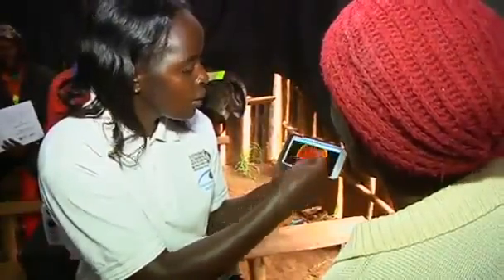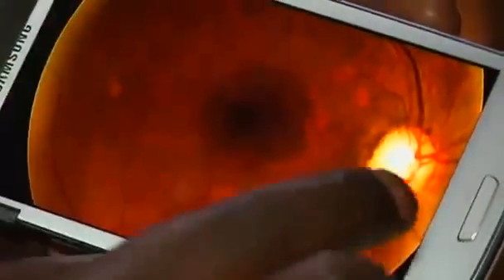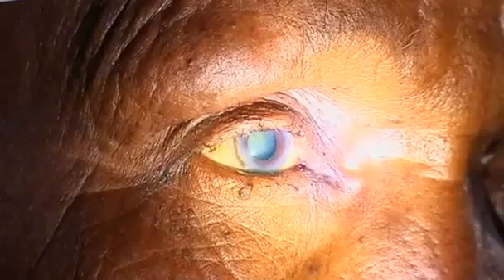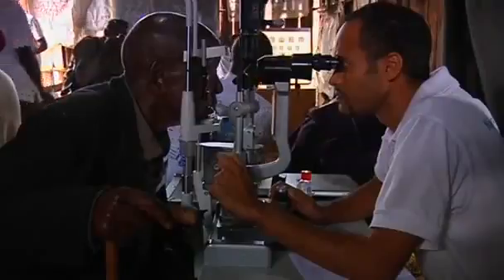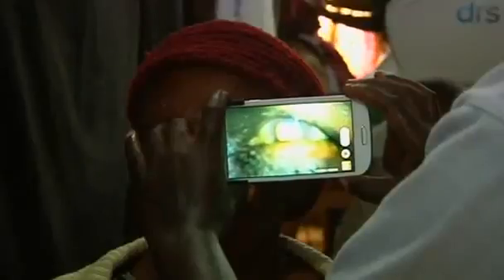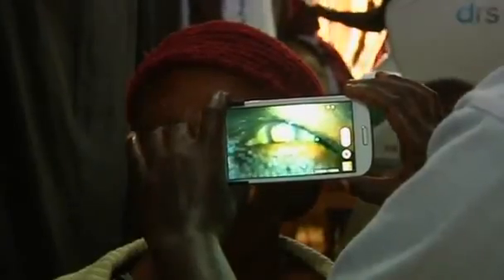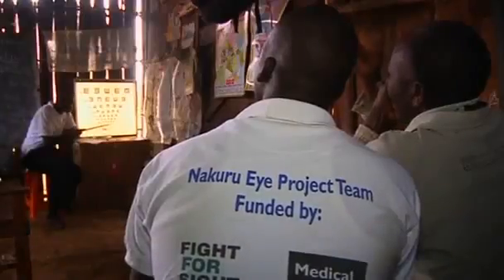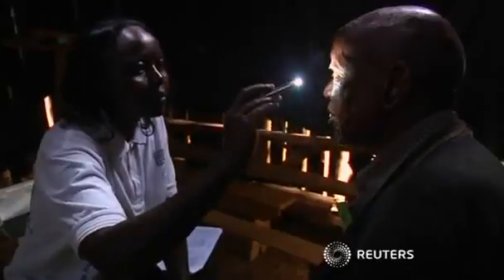AMAZING! SMARTPHONE used by doctor for EYE TEST!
For all software downloads and everything regarding Internet Marketing,

Warmest Regards,
Jonny Tyson